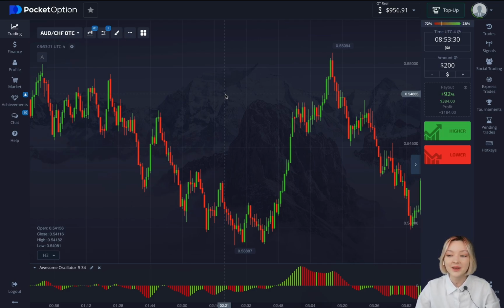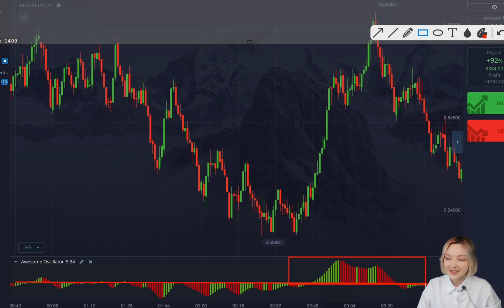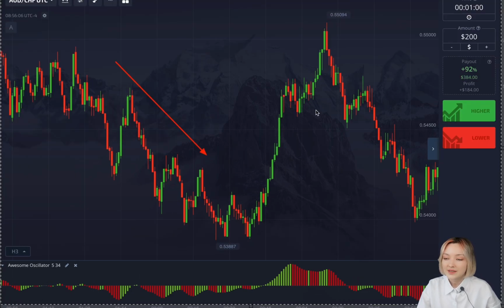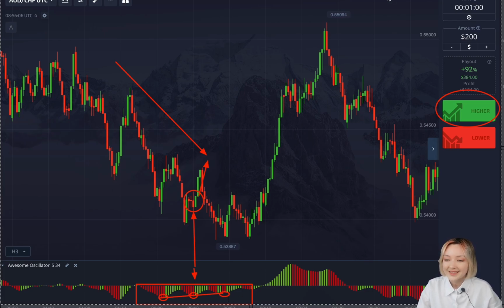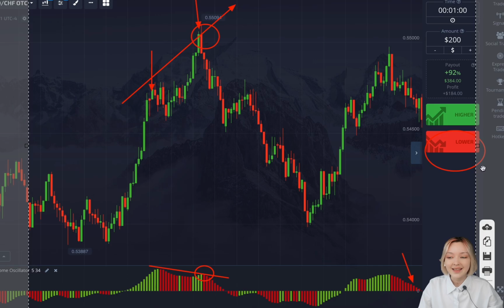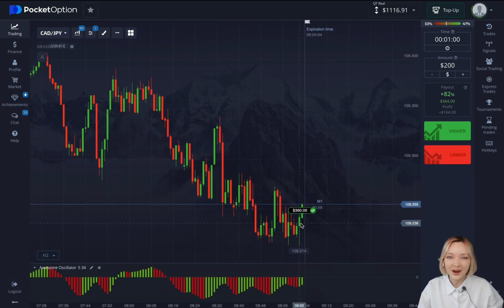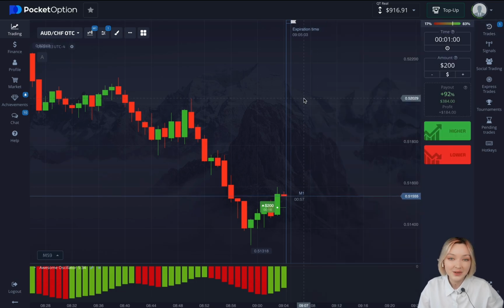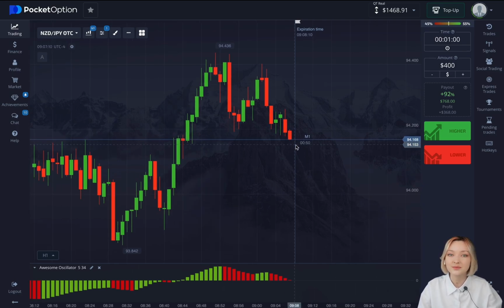AWESOME OSCILLATOR STRATEGY | BIG PLUS IN FEW MINUTES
🔥Video description:
In this video I will share with you my binary options strategy on Pocket Options. Watch how I use the strategy with the Awesome Oscillator indicator to significantly increase my balance in minutes. You can also learn other binary options strategies by watching my other videos on my channel

📊 Highlights:
On my YouTube channel where we talk about things like:
- Binary trading
- Pocket options